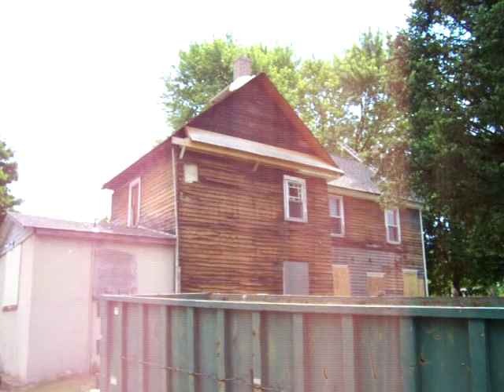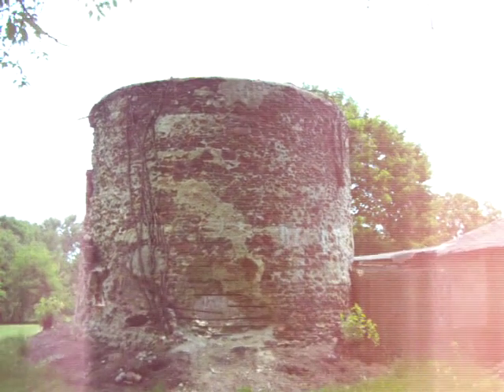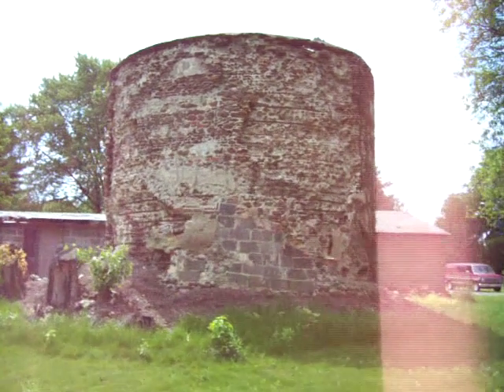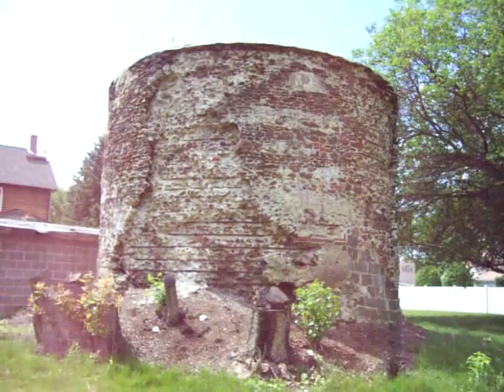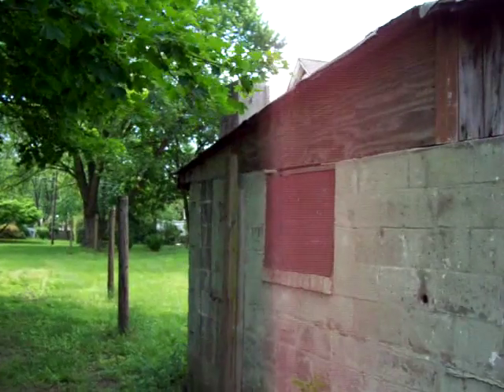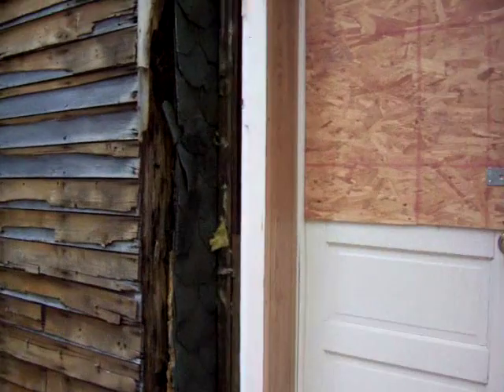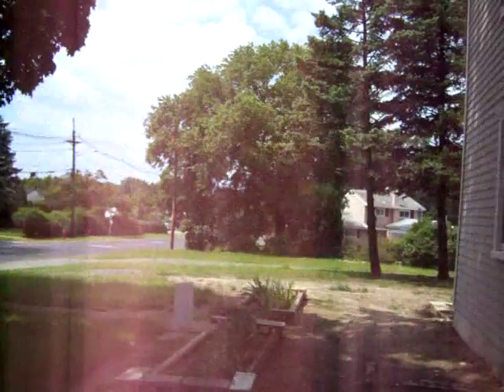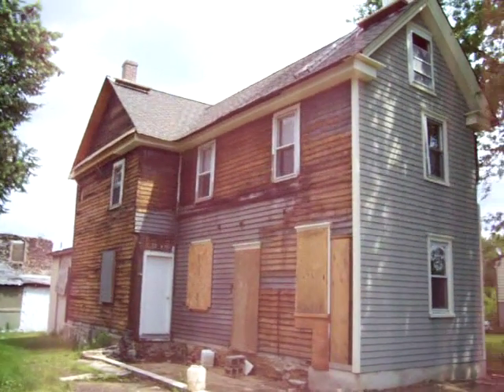Stone Silo and Collins Lane House, Maple Shade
Stone Silo and Collins Lane House May 30, 2009
A walk around the grounds showing current progress at the house,
a building used by the Maple Shade Historical Society.